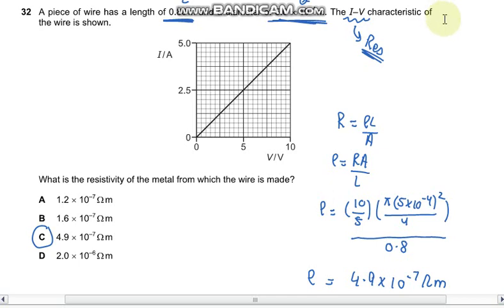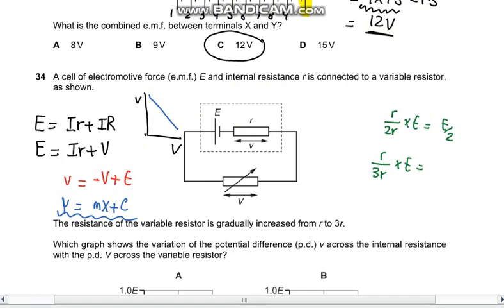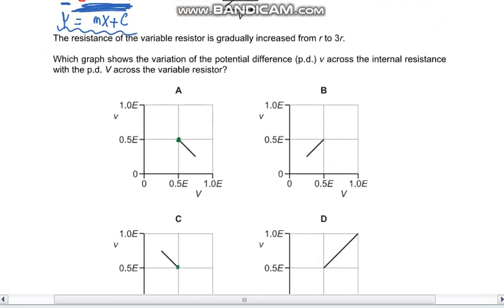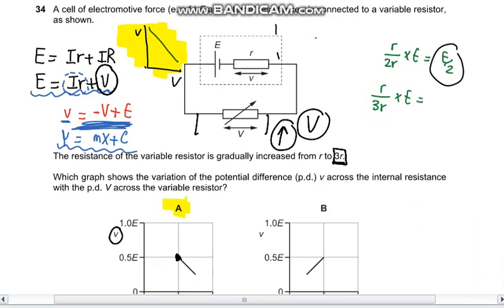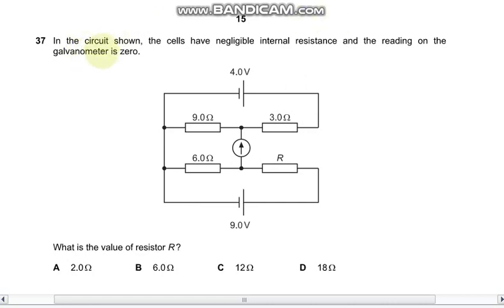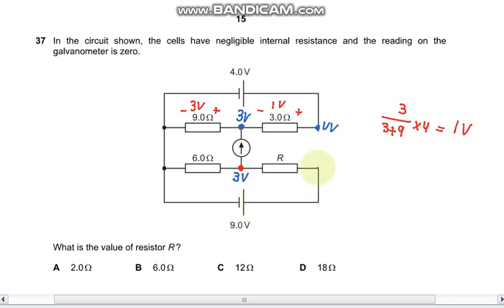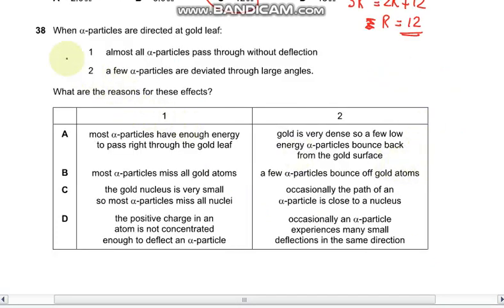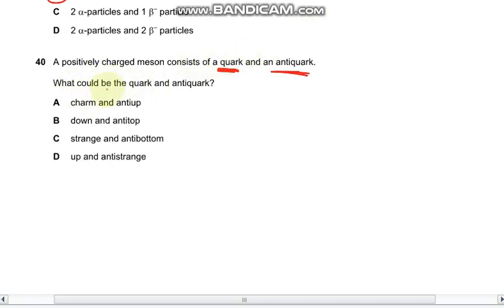A LEVEL PHYSICS M22 QP!2